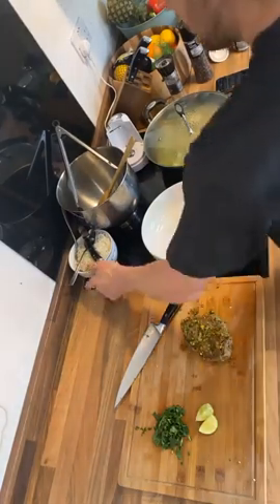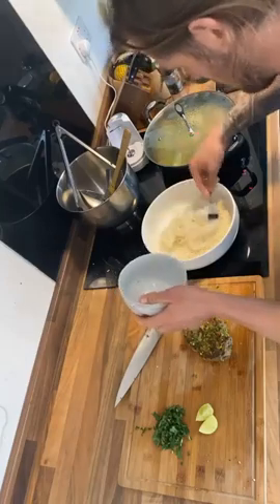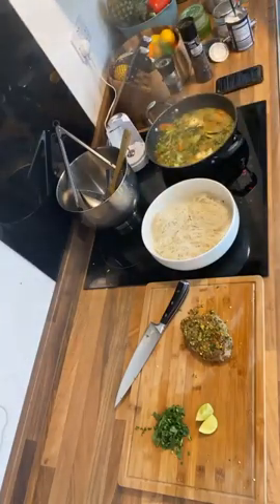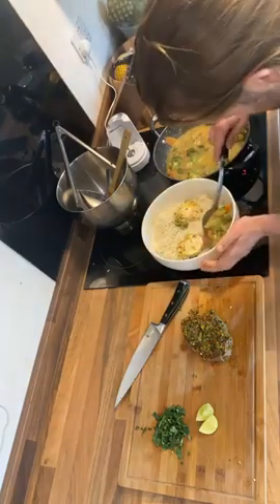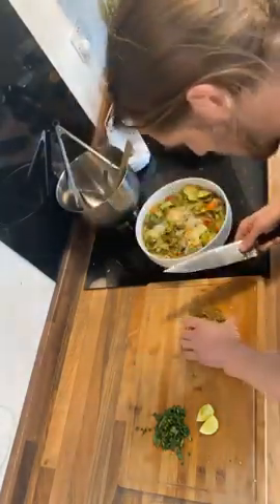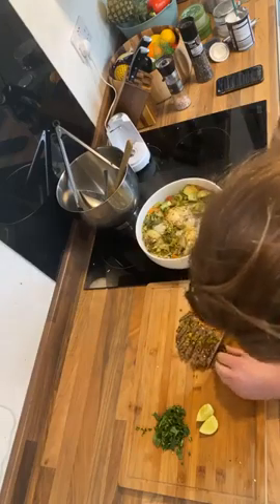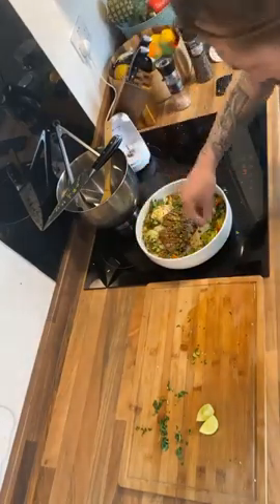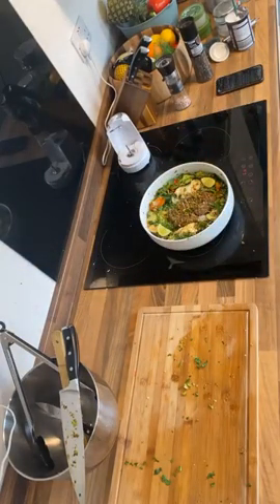Thai inspired steak noodle soup. P2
Welcome to the Cali G kitchen inc with Fasting 101.
My name is Jason Gutsell  aka The Fasting Coach!

I have recently built an app - Fasting 101
Which is 101 days of food & fasting.

I have decided to share the cooking videos with you, so you can get a feel for what food is actually on the app.

If you would like the recipes, a long with tons of education on Fasting. And my 101 day fasting plan.

Fasting101.passion.io

Please appreciate that when I was recording with these videos, I was working with what I had at the time.

An Iphone & a overhead tripod, in my tiny kitchen.

There was no pre recording either.
For 101 days, I went live over on our Facebook group - Fasting 101 - The Inner Circle. So there may be a few hiccups here and there!

One day I will bring you the real deal.
Me on my own YouTube cooking show - The Cali G Kitchen :D